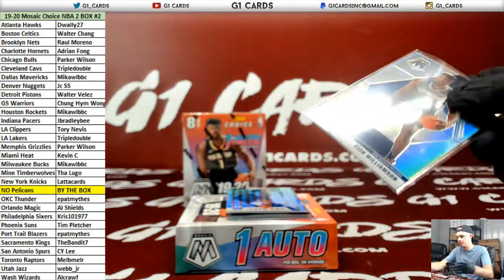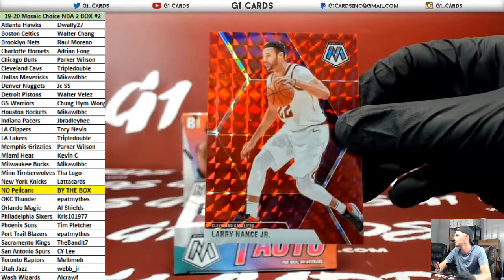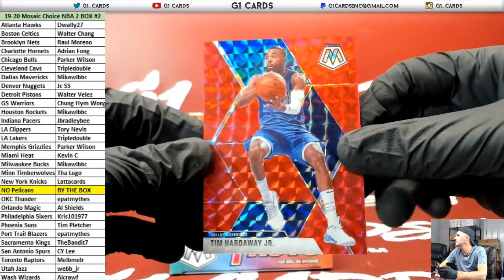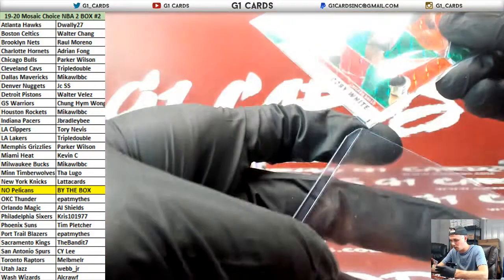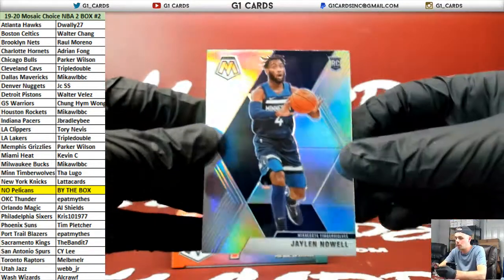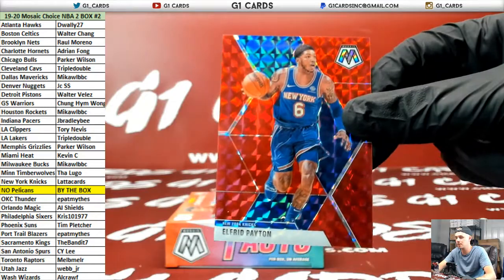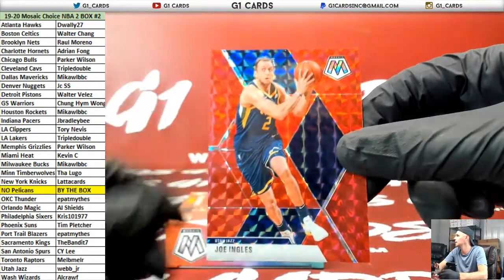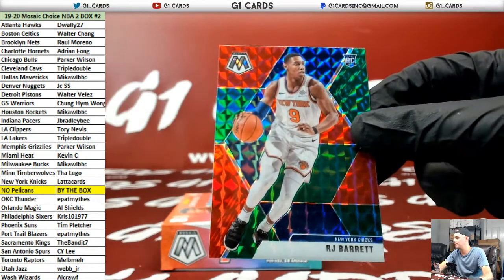2019-20 Panini Mosaic Choice Basketball 2 Box PYT #2